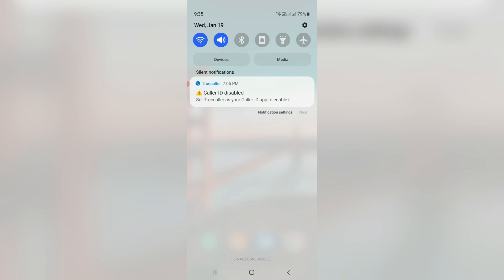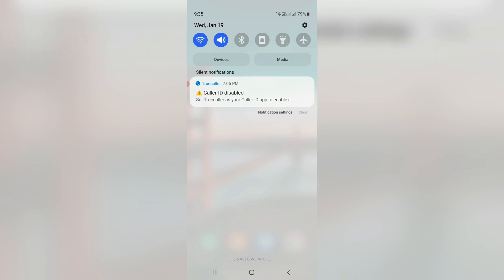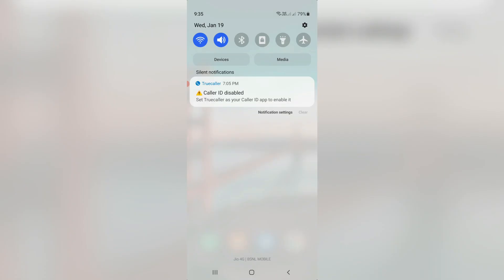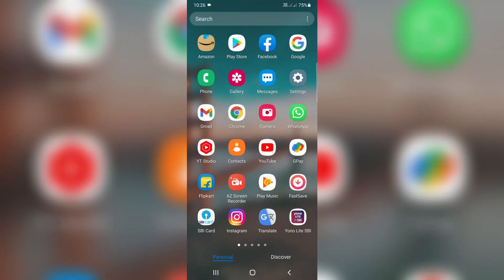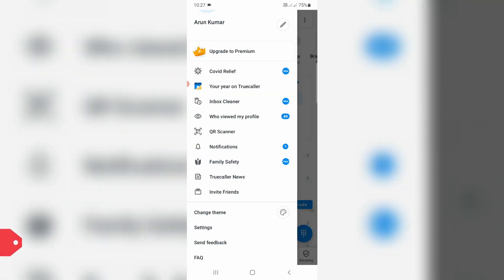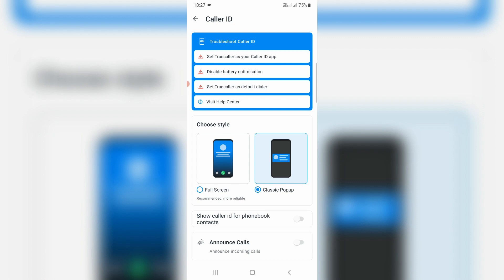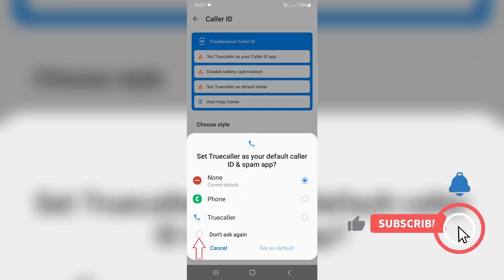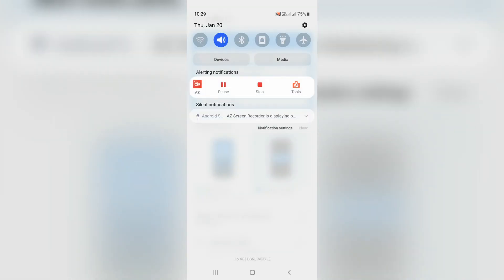Fix Caller ID disabled Set Truecaller as your Caller ID app to enable it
This tutorial is about how to hide or fix truecaller notification caller id disabled set truecaller as your caller id app to enable it.

Always use 2023 released new update of truecaller app on your device.

This solution works for all android mobiles like samsung,oppo,vivo,realme,oneplus and xiaomi redmi or mi phone.

Today i get the following one error notification while i try to tab my android mobile notification panel :

Silent notifications

Caller ID disabled

Set Truecaller as your Caller ID app to enable it.

Notification settings   Clear

Set Truecaller as your default caller ID app?

None

Phone

Truecaller

How to remove caller id disabled message :

1.One of my subscriber ask to me,why it shows this kind of message and what is the meaning?.

2.And this clear option is also greyed out,so how to fix this problem?.

3.So only way to stop this notification is,just open this truecaller app in your mobile.

4.And press that horizontal lines icon and goto Settings - Caller ID.

5.Here you can click to open "Set truecaller as your caller id app".

6.Finally you can select "Don't ask again" and click to save this changes,by simply select "Set as default".

7.So i hope,if you follow this simple step and then this message is automatically gone.